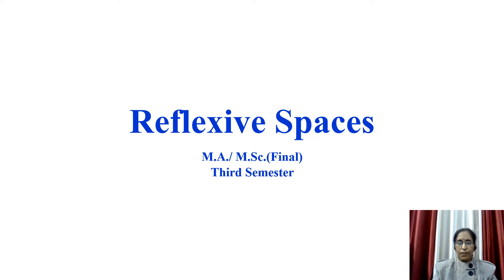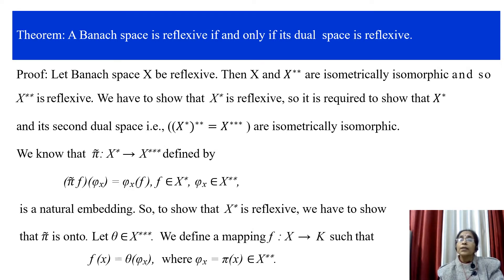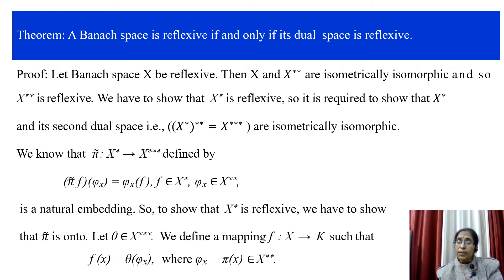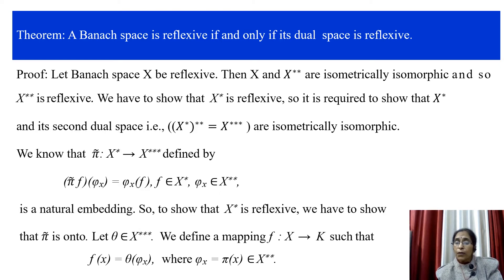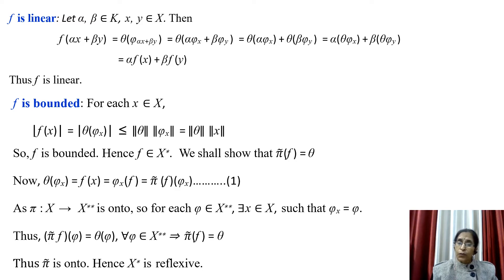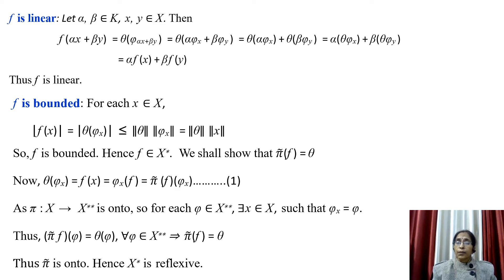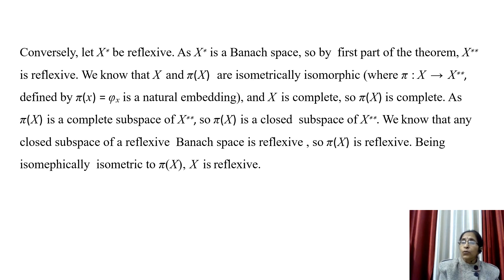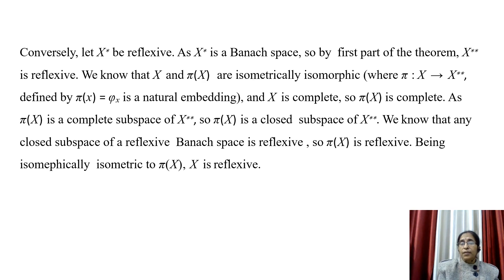Reflexive Spaces 04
We show that a Banach space is reflexive if and only if its dual space is reflexive.